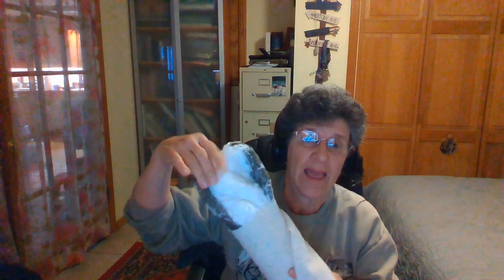Can't Use a flat tip screwdriver on a Phillips screw!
Thurs. Mar.21, 2024
Can’ Use a flat tip screwdriver on a Phillips screw!

Standard wraps have and continue to be the go protocol to help reduce swelling.
However, the better approach is to understand what caused the swelling and match the appropriate protocol to address root cause.

Decongestive wrapping protocol is best for a  horse with chronic progressive lymphedema and chronic swelling and should be the preferred wrap modality.

 Decongestive Wrapping Materials
1.Short stretch
2.Cotton/wool bandages
3.Gray foam

The decongestive wrapping protocol is very specific to address the root cause of a horse with CPL. It supports the circulation and anatomical flow of the equine lymph system.

Standard wraps for CPL horses actually restrict circulation and subsequently can cause more damage to an already impaired lymphatic system.  It’s not uncommon to receive calls from owners expressing frustration advising the horse is wrapped but the swelling continues.

Got questions about becoming an equine lymphatic therapist?

Dare to Make a Difference ...Why? Because We Can in 2024!
Believe... in the Possible!